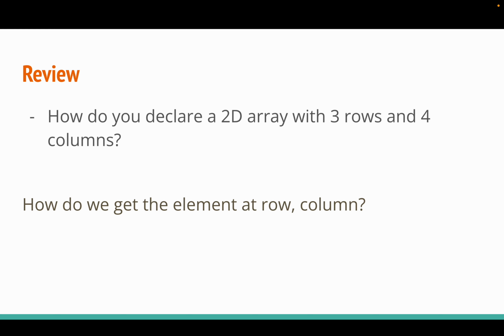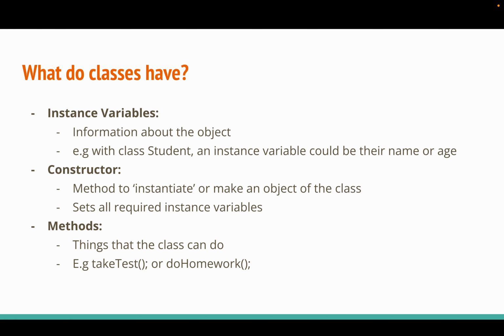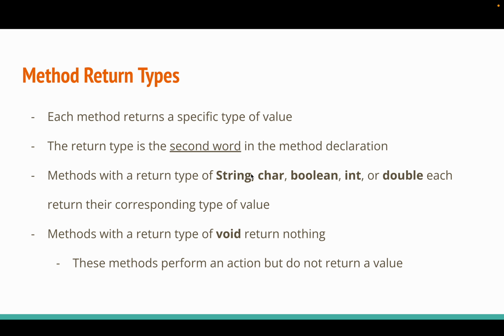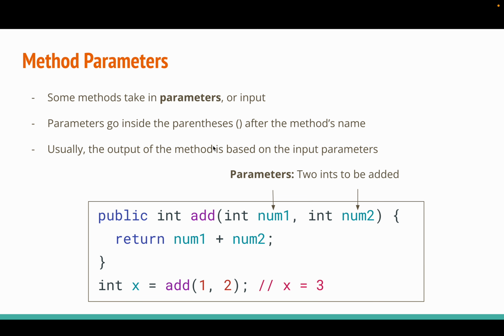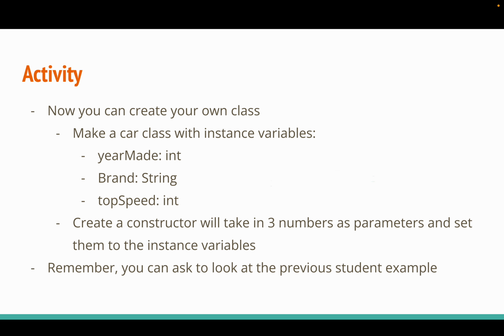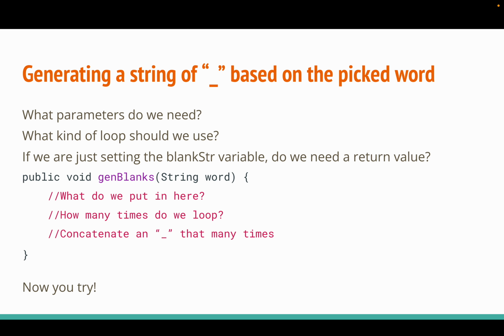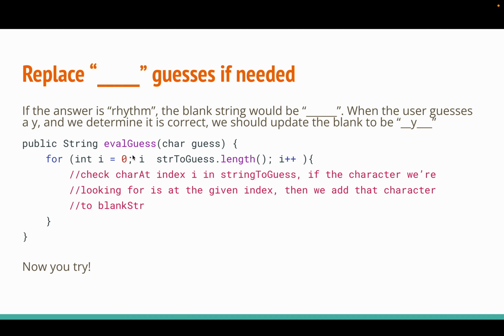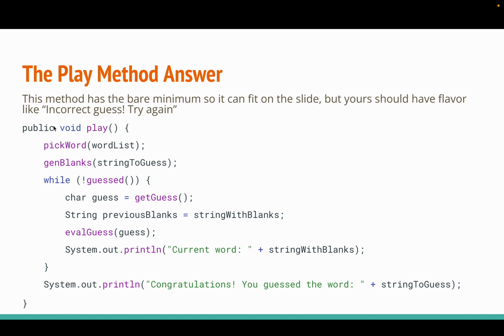Intermediate Java Lesson 6